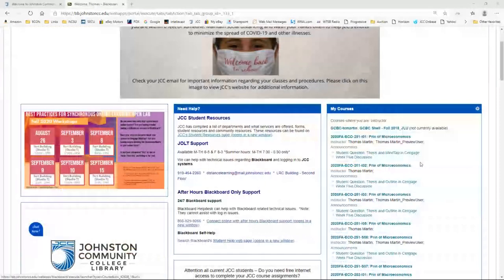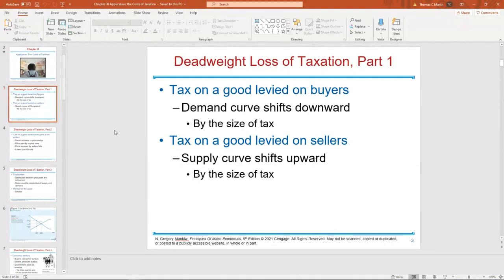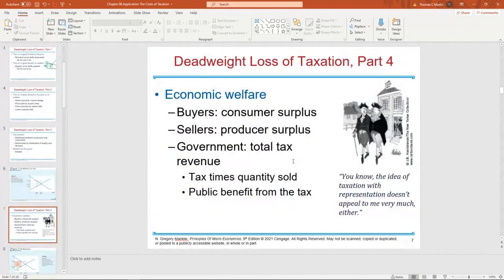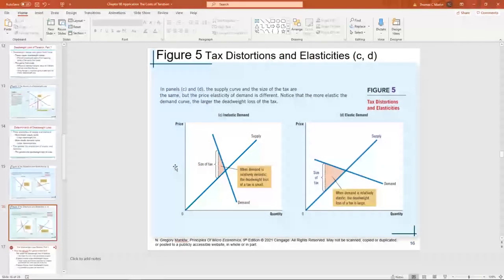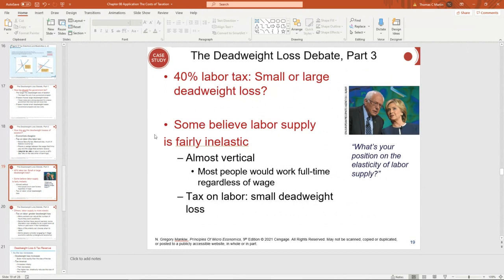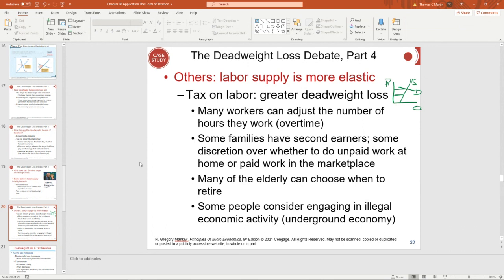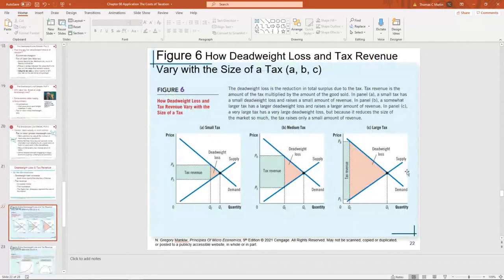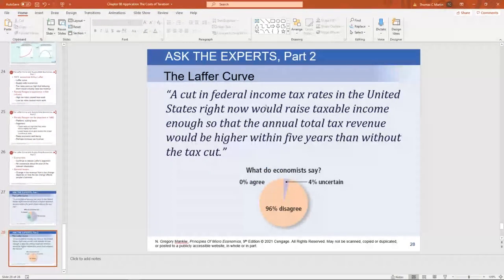Mankiw Chapter 8 Application: The Costs of Taxation